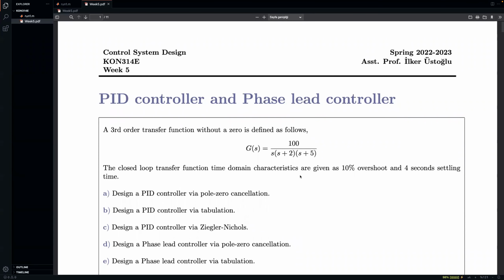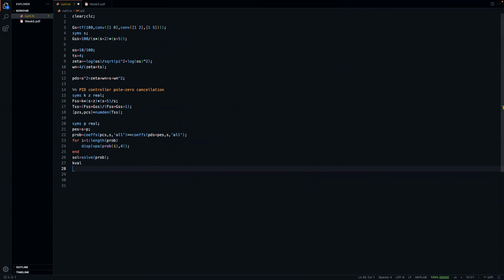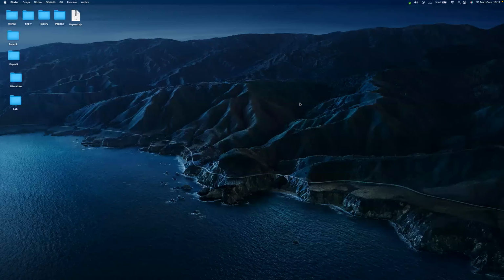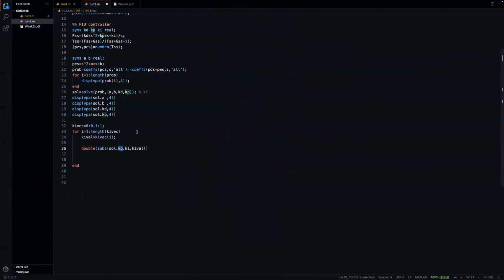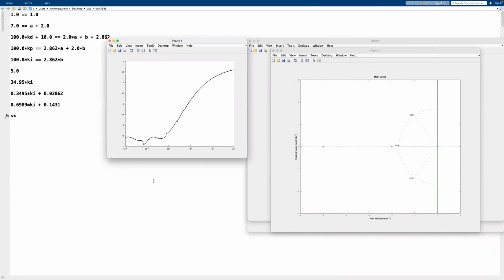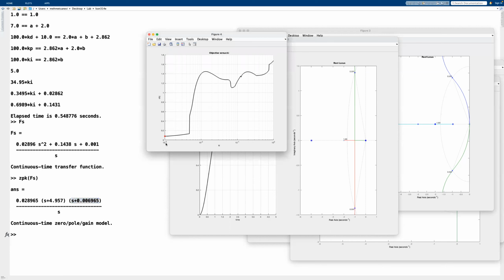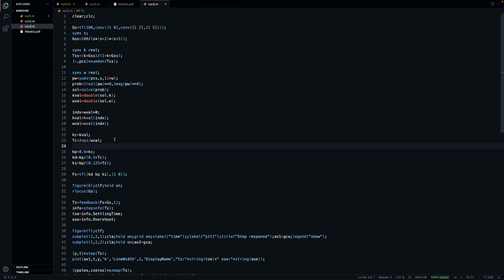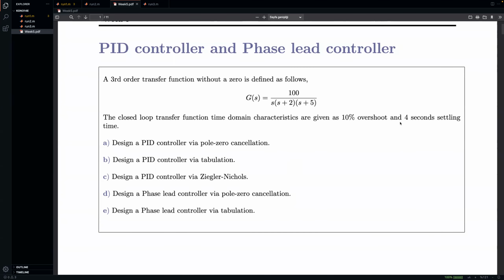Lab 6 - PID, Phase lead Pole-zero cancellation, tabulation and Ziegler-Nichols